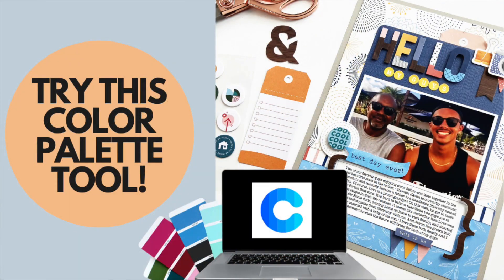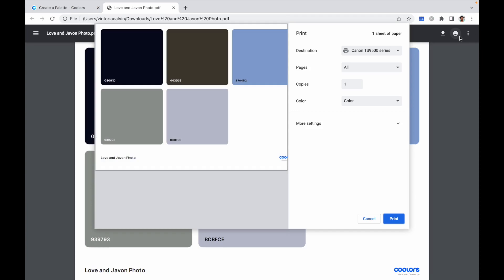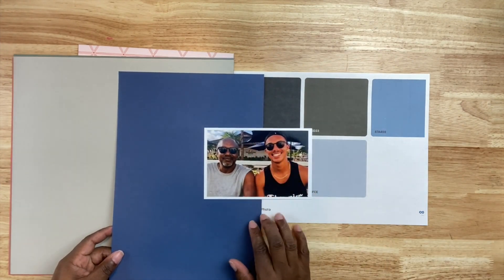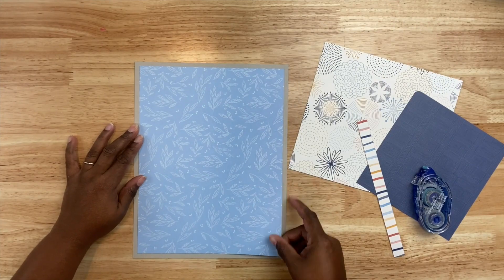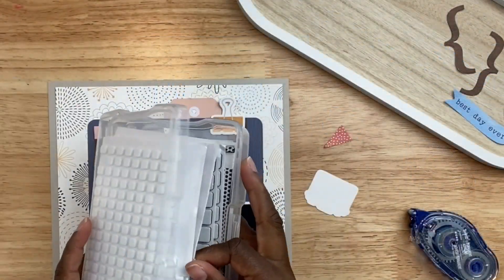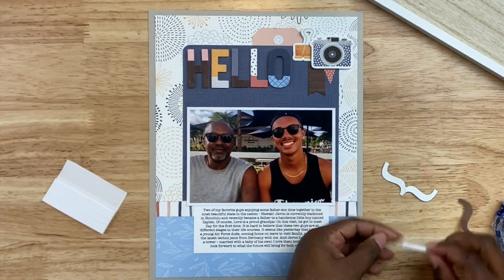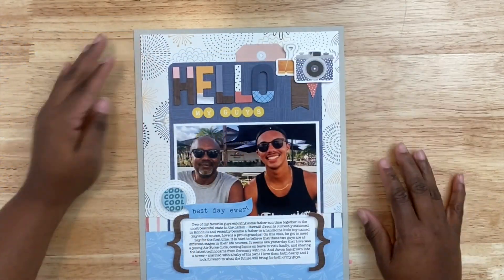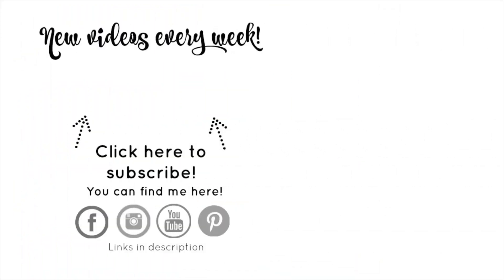Layering Series! Coordinate Colors for a Scrapbook Layout Using an Online Color Palette Generator!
Welcome back to my layering series!  If you struggle with coordinating a color palette for your layered scrapbook design, then this video is for you! In today's video, I'm sharing an easy color generator tool from Coolors.co!  Also, I will create an 8.5x11 inch scrapbook layout using a color palette from Coolors.co!

Victoria Marie Scrap Boss eNewsletter

S H O P   M Y  M E R C H!